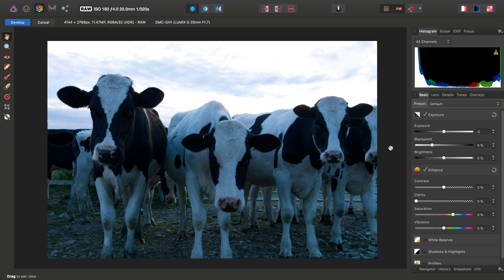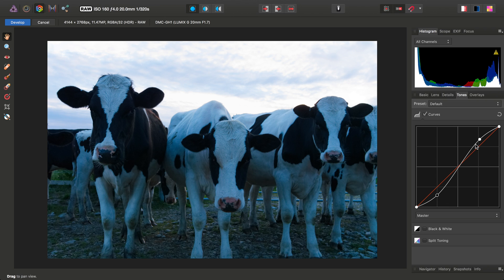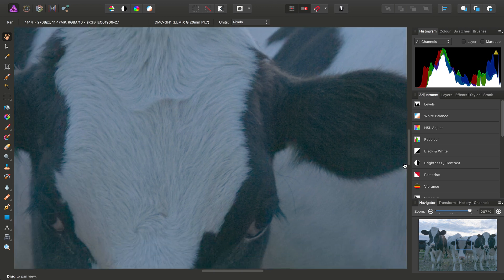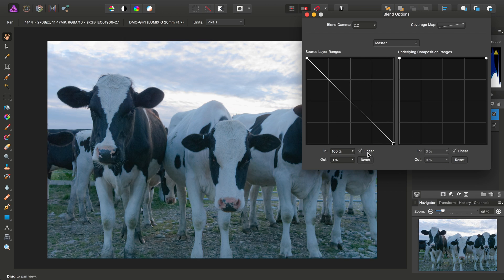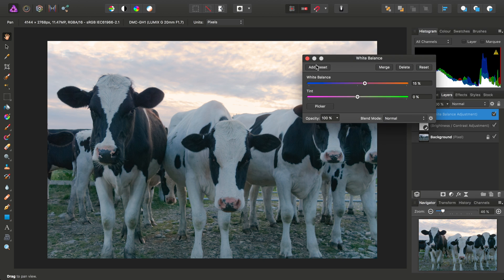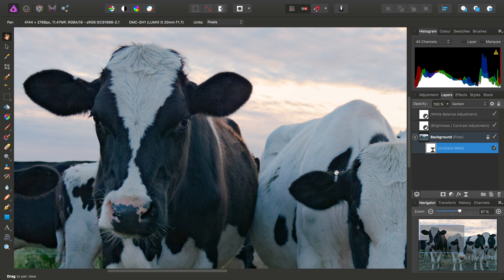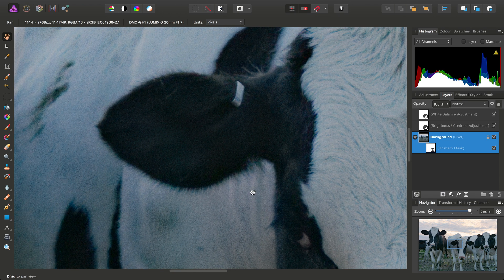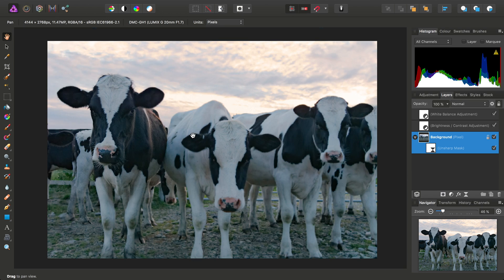Salvaging Underexposed Images (Affinity Photo)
Learn some useful techniques for improving underexposed imagery, from initial RAW development to local contrast improvements and fixed pattern noise reduction.